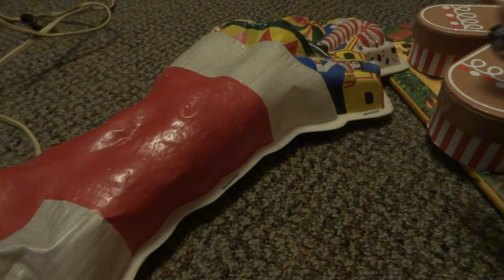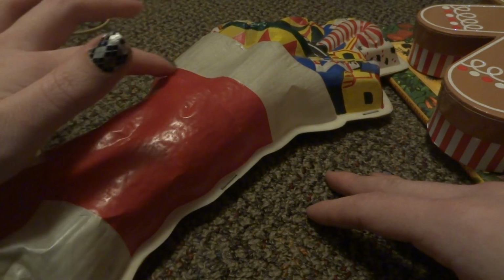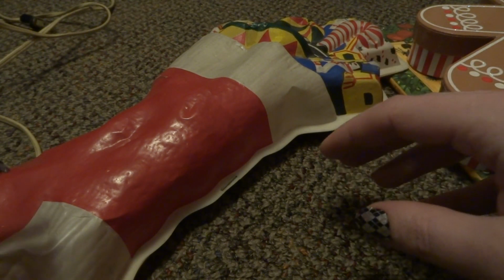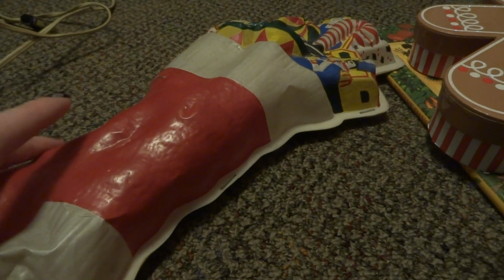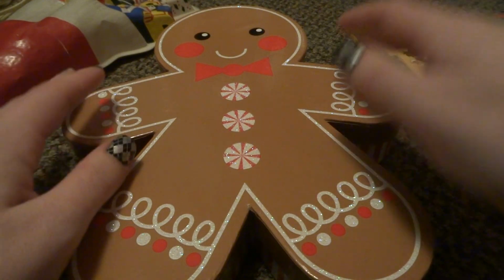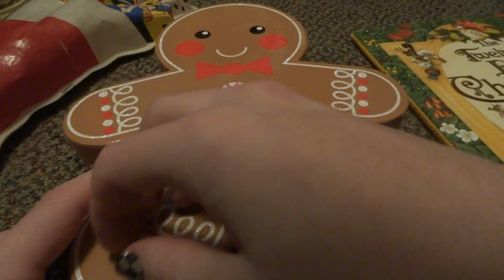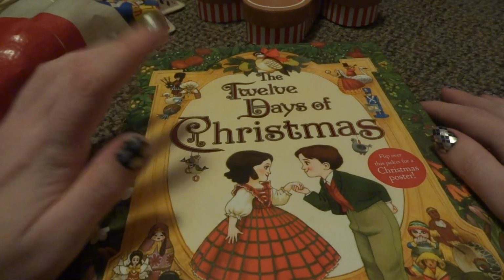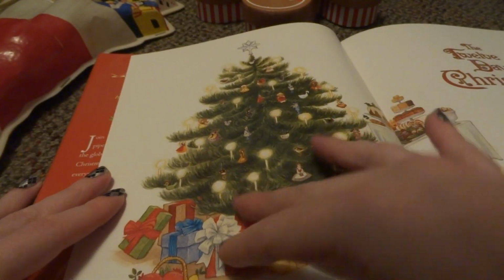ASMR - Scratching on Holiday Items (Soft Spoken, Scratching, Paper Sounds)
There are so many wonderful ways to enjoy the holiday season. This video includes three different holiday items...and lots of scratching sounds. Enjoy!